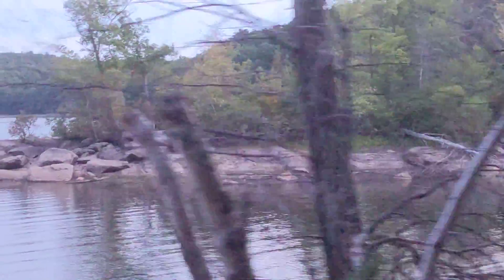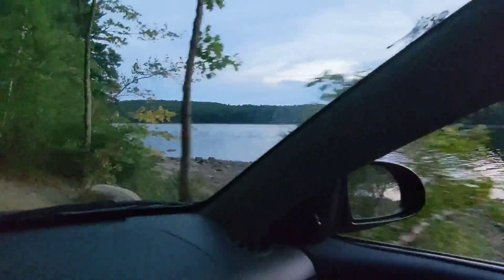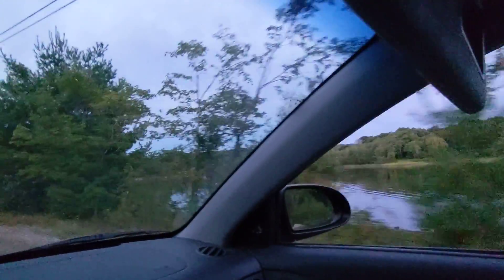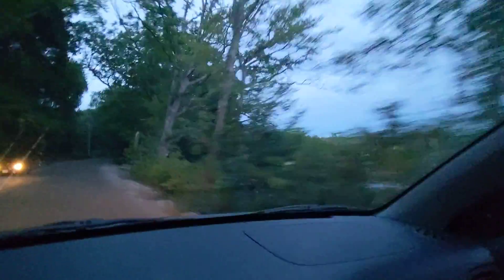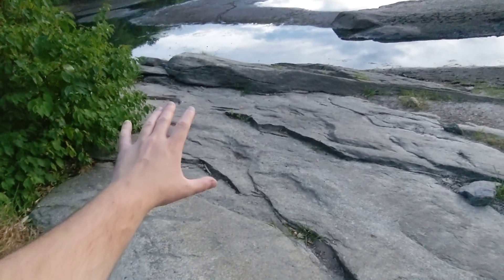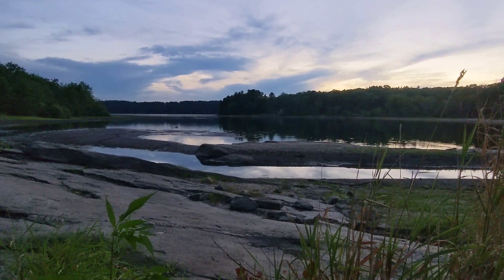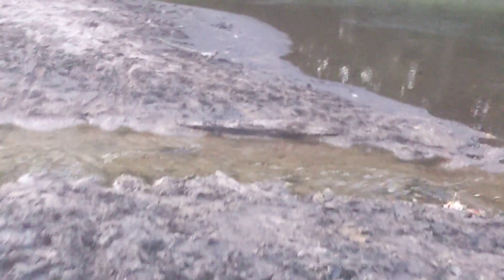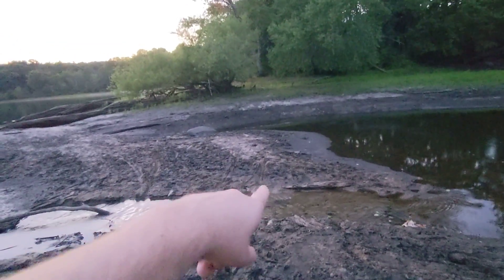Insane CT Drought Summer 2022. Shenipsit Lake the lowest I've ever seen it.